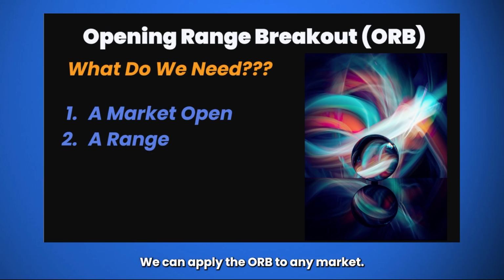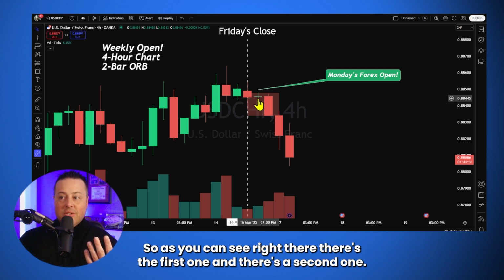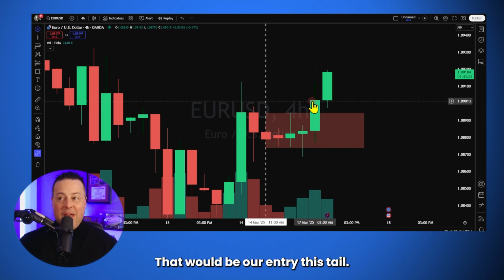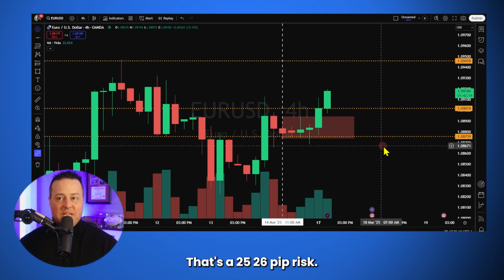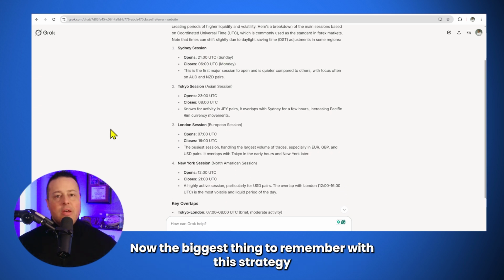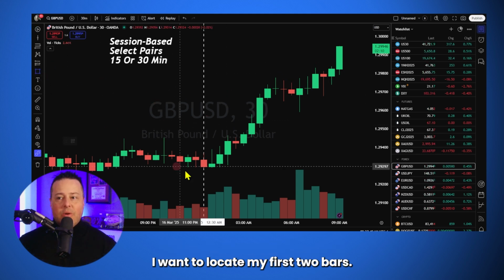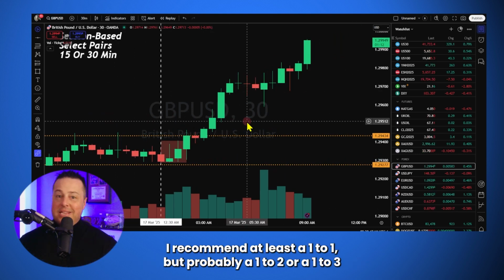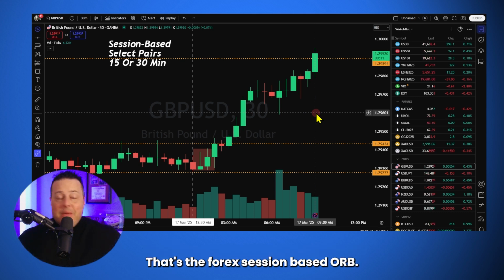8-Minute Crash Course: The Forex Opening Range Breakout (ORB) Trading Strategy!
Unlock the potential of intraday forex trading with our "8-Minute Crash Course: The Forex Opening Range Breakout (ORB) Trading Strategy!" 🚀 In this video, you'll learn how to use the Opening Range Breakout "ORB" technique to identify key entry points and navigate the fast-paced forex market. Our step-by-step guide covers technical analysis, real-time market setups, and practical tips to help you implement this strategy with confidence. 💹

In this concise crash course, we break down: • The fundamentals of the Opening Range Breakout (ORB) strategy 📊
• How to spot and trade intraday breakouts ⏱️
• Essential technical analysis tools for forex trading 🔍

Whether you're a beginner or looking to refine your intraday trading skills, this video is designed to equip you with a clear, actionable framework for using the ORB strategy in the forex market. 📈

00:00 - 00:25 Let's Trade The Forex ORB!
00:26 - 00:54 Forex Opening Range Breakout Basics
00:55 - 03:50 Trading The Electronic ORB
3:51 - 4:02 Check Out Switchmarkets.com!
4:03 - 7:28 Trading The FX Session-Based ORB
7:29 - 8:06 One Final Pro-Tip!